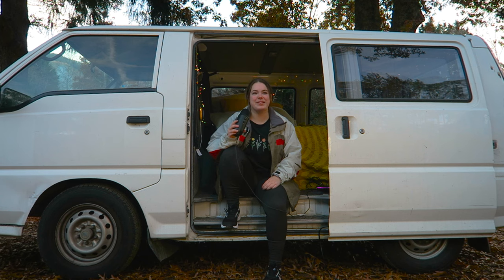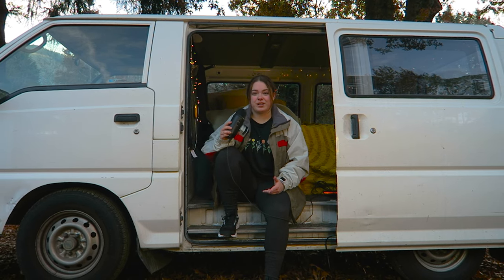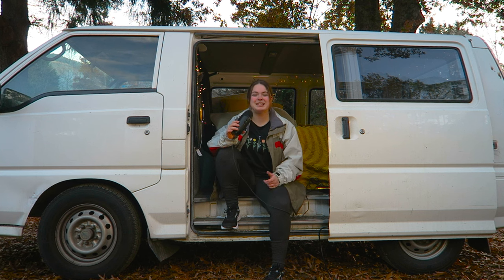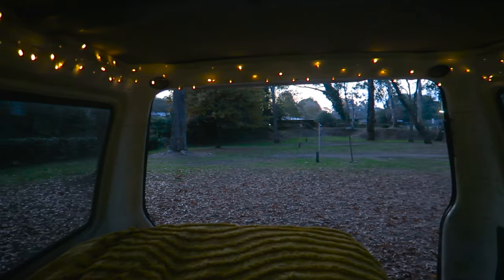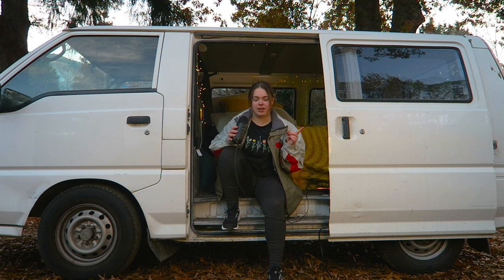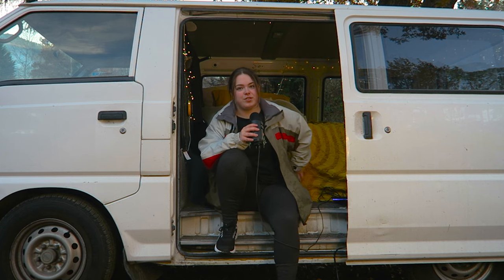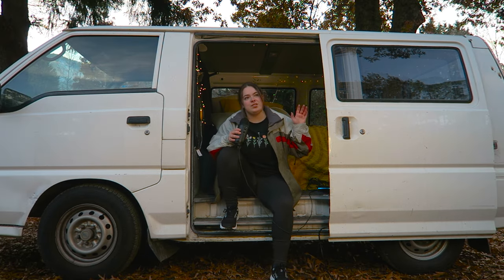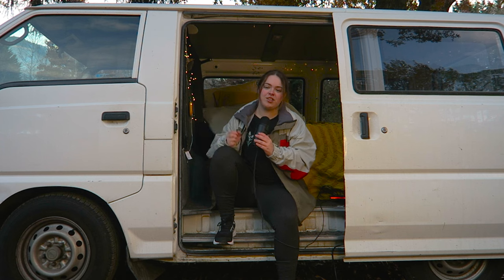The most Low-budget Van Tour EVER! (Archived Video)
This is the most low budget and effort van tour in Australia with only a $200 budget.

It has since been updated so make sure you check out the updated video next!